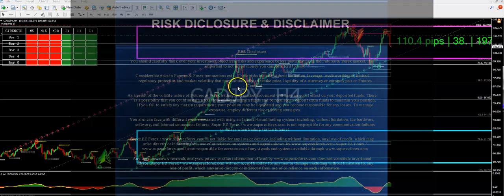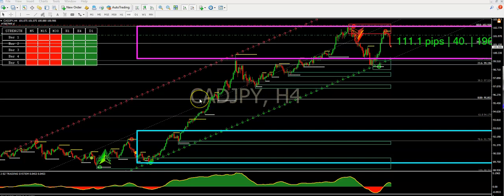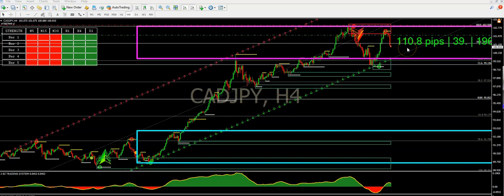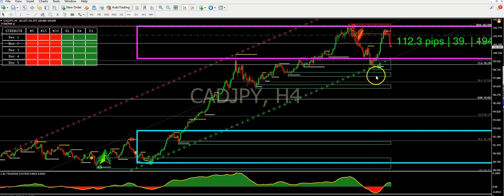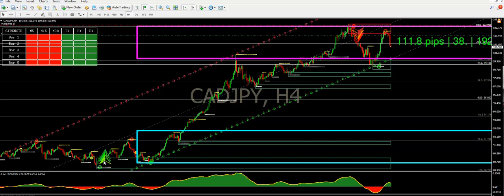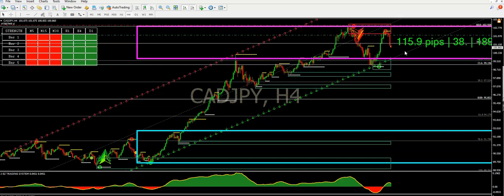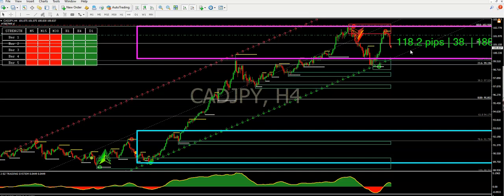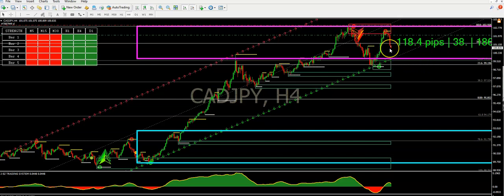"FULL TRADE BREAKDOWN AND STRATEGY"